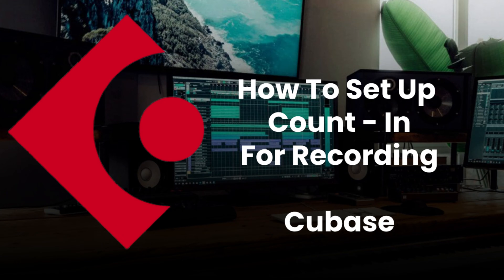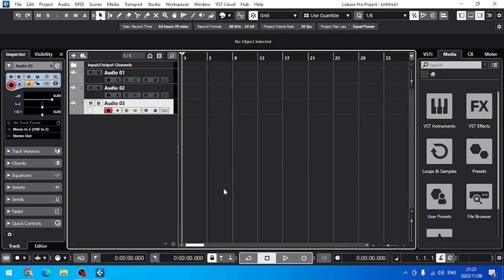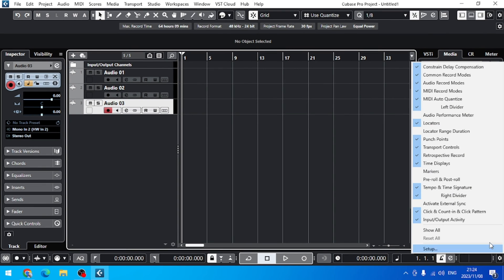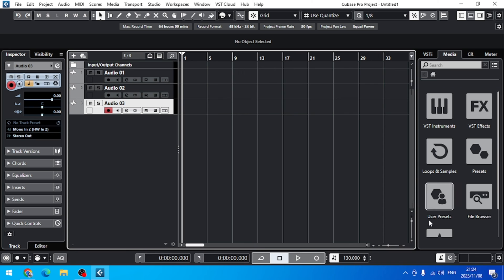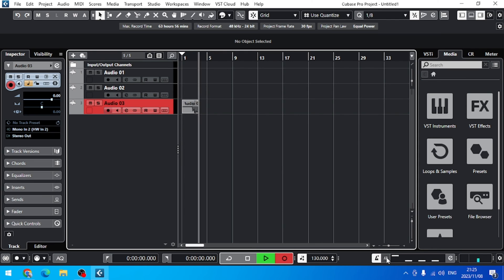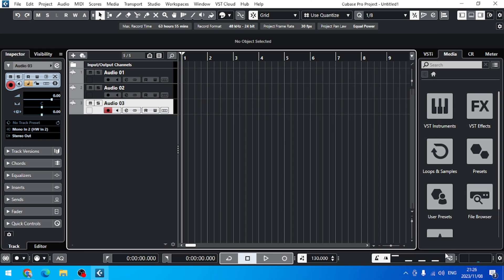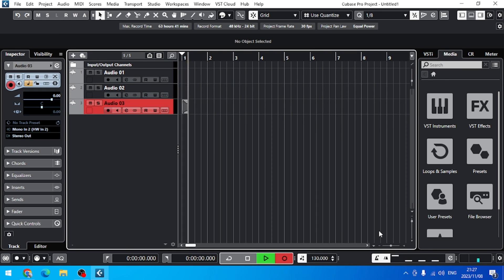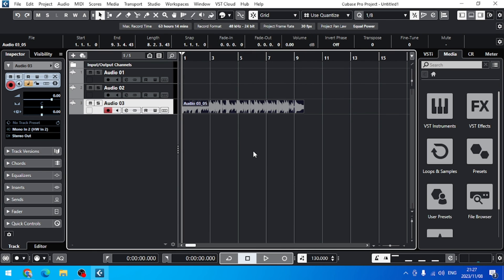How to Set up Count-In Recording On Cubase Tutorial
00:00 Video Intro
00:20 How to setup
01:38 Setup Count-in
02:00 Recording
03:00 Recording

This is a tutorial on how to setup  a count in, "click" for metronome that counts before you start recording in Cubase 12. Cubase 13